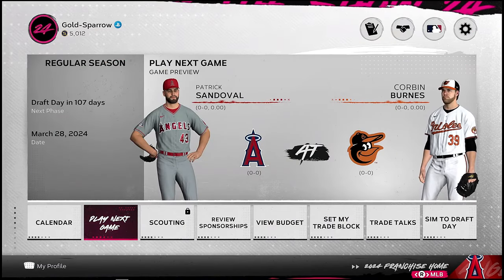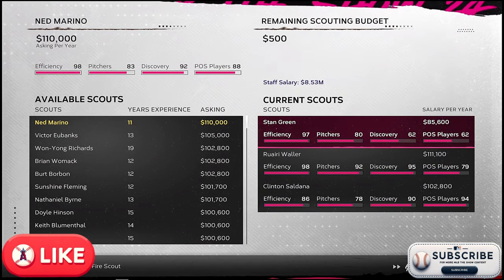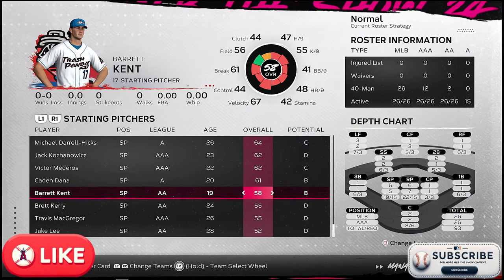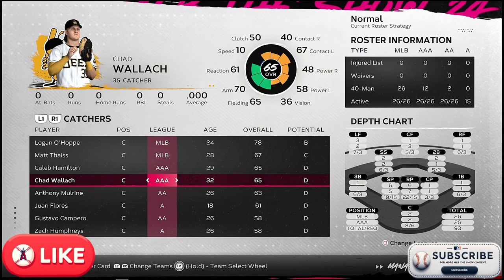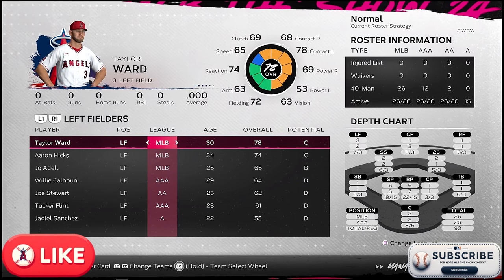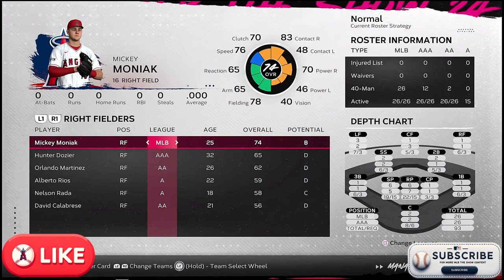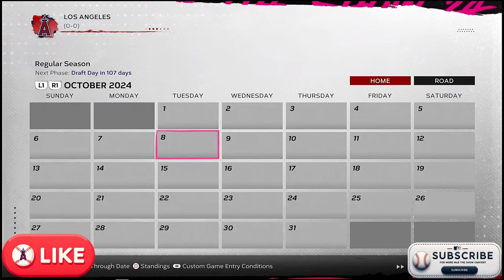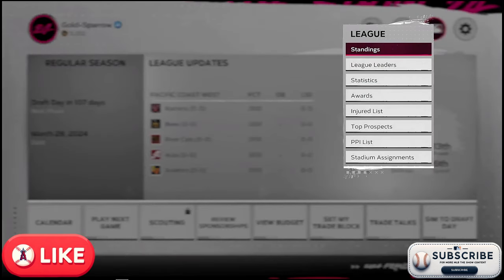Building a Baseball Empire: Jack Klein Owner Series | Rebuilding the Los Angeles Angels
🎮 Welcome to the "Jack Klein Owner Series"! Join us on an epic journey as we take on the challenge of rebuilding the Los Angeles Angels from the ground up in MLB The Show 24. 🏟️ Our mission? To lead the Angels to their second World Series victory and forge a new baseball dynasty!

In this gripping series, we'll dive deep into the intricacies of team management, player development, and strategic gameplay as we navigate the highs and lows of the MLB season. From scouting top prospects to making game-changing trades, every decision counts as we strive for greatness on the diamond.

Get ready to witness thrilling gameplay, heart-stopping moments, and jaw-dropping highlights as we chart our path to baseball glory. Can we turn the Angels into champions once again? Tune in to find out!

🎶 And before you go, don't miss our recommendation for fantastic music!

Plus, can we take a moment to appreciate our stunning thumbnail? Their unparalleled skills bring a zest to our episodes!